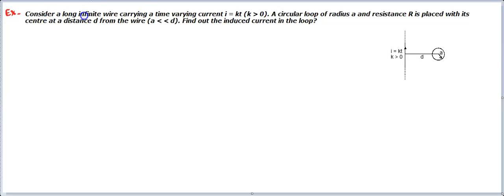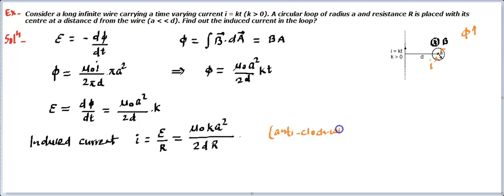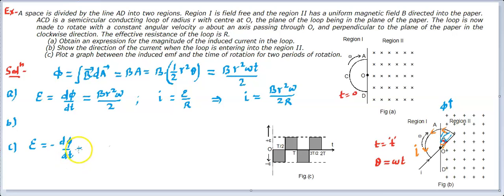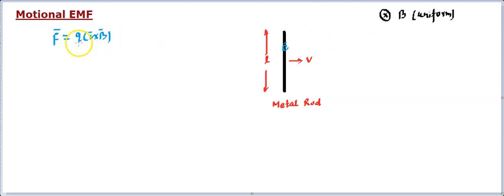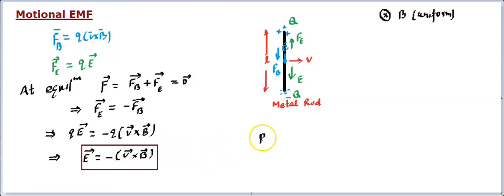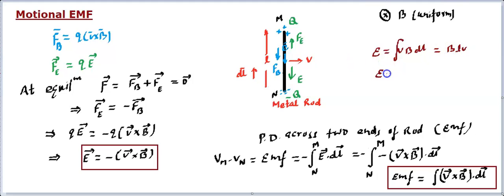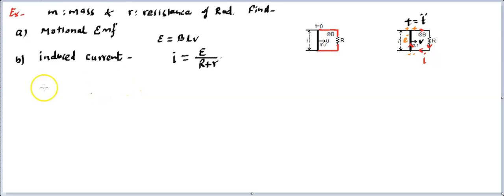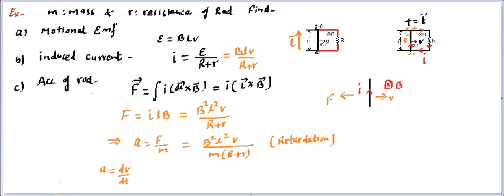Lecture #2 Motional EMF